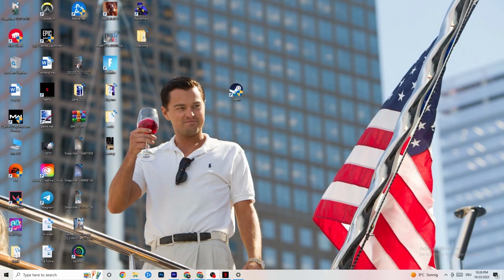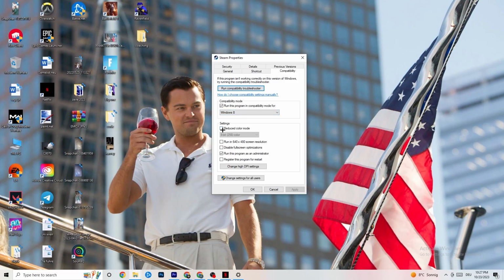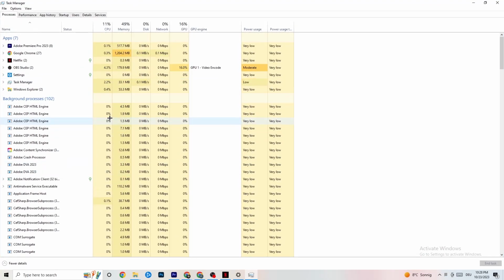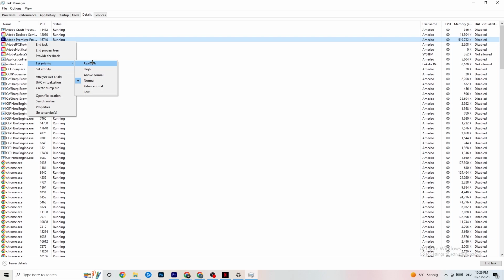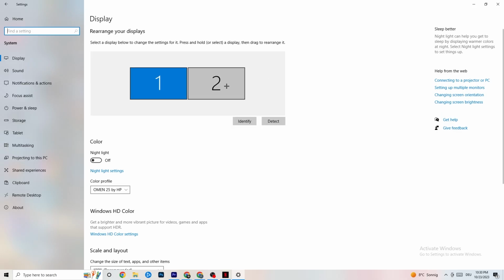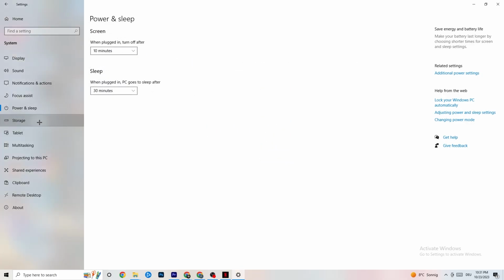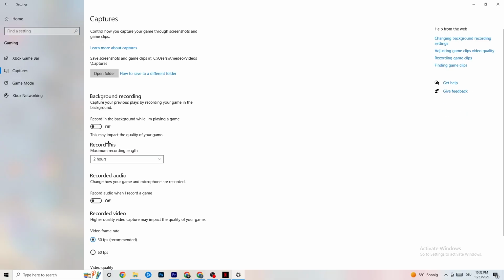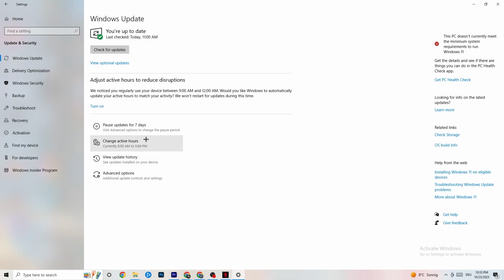Deep Rock Galactic Survivor – How to Fix Crash on Startup – Complete Tutorial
how to fix Deep Rock Galactic Survivor crash on startup,
how to fix Deep Rock Galactic Survivor crash on startup pc,
how to fix Deep Rock Galactic Survivor crash on startup ps4,
how to fix Deep Rock Galactic Survivor crashing on startup fix,
how to fix Deep Rock Galactic Survivor crashing on startup pc,